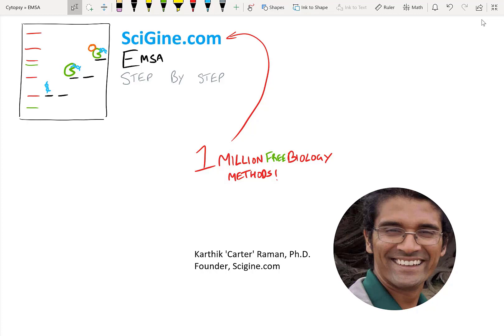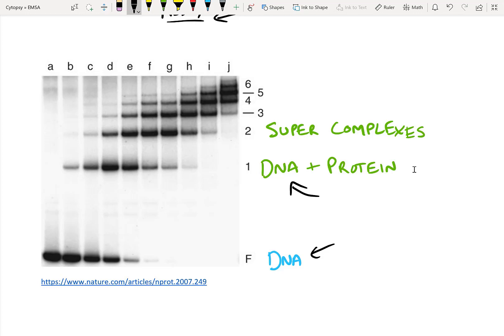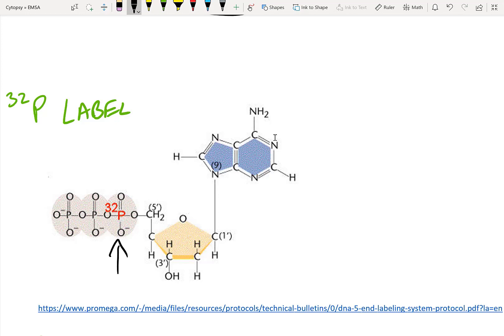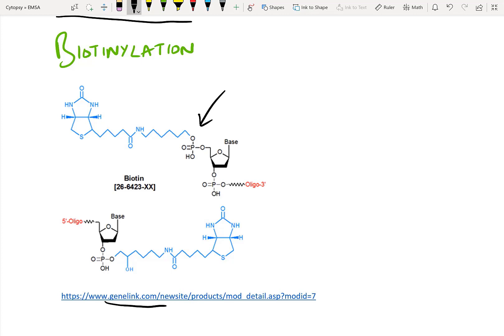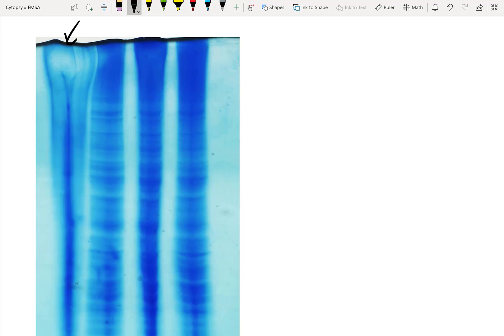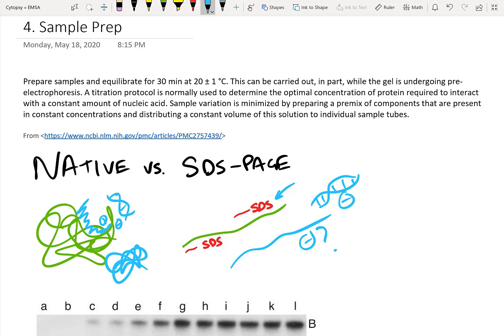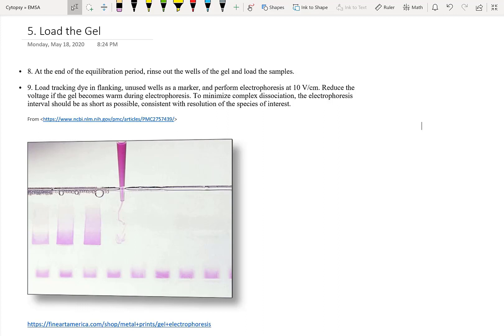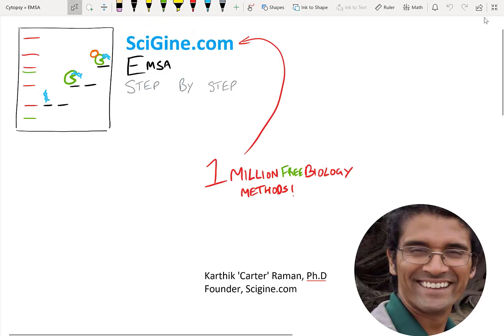Learn EMSA (Electrophoretic Mobility Shift Assay) in 15 min - Tutorial & Protocol, Step by Step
Learn EMSA (Electrophoretic Mobility Shift Assay) in 15 min with our step by step tutorial where we go through this protocol from Nature:

Topics we cover include:
- What is EMSA?
- How can you use EMSA to determine DNA Protein interactions
- How do you prepare labeled DNA via fluorescence, biotin, or P32
- How do you setup and run a gel
- How do you do protein titrations to determine the ideal concentration for complex formation
- How do you analyze EMSA data